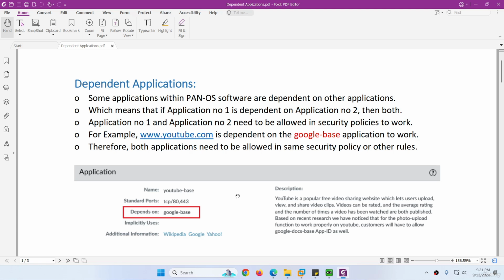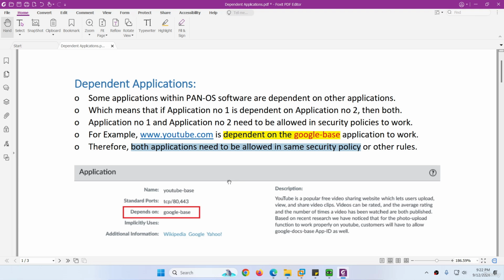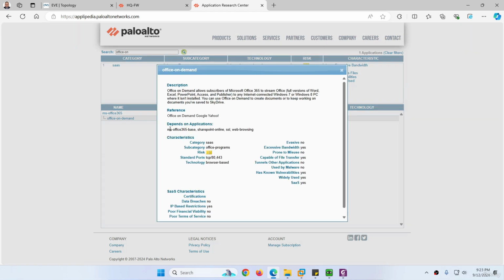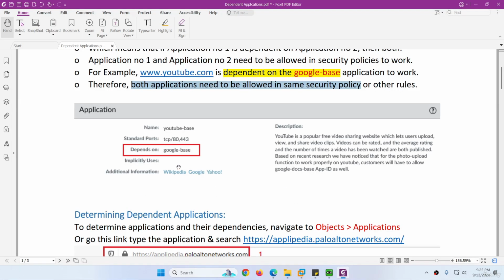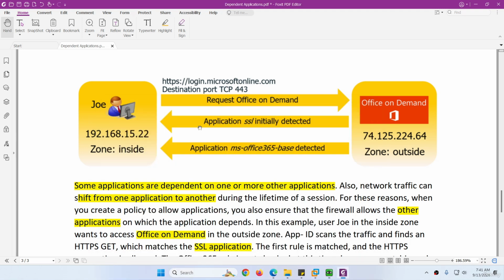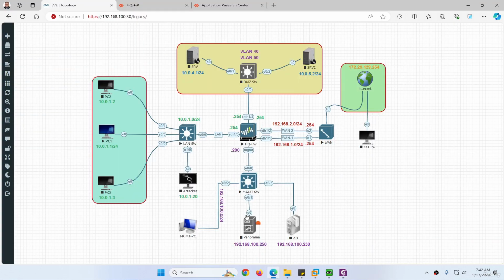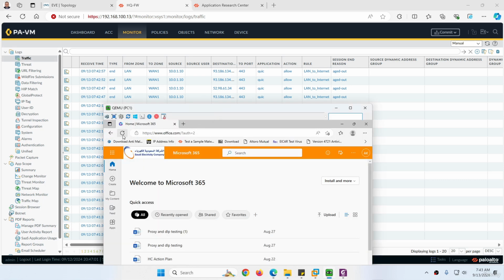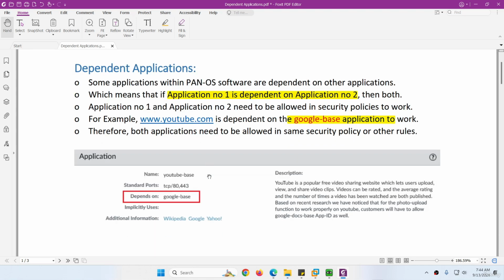69 Dependent Applications